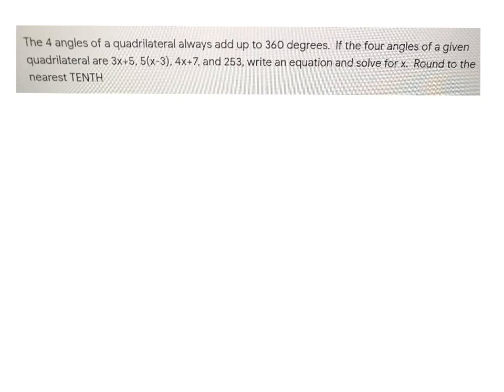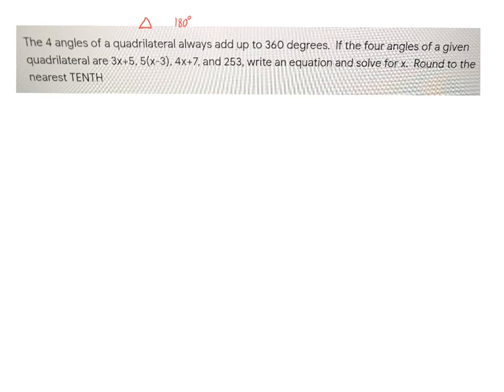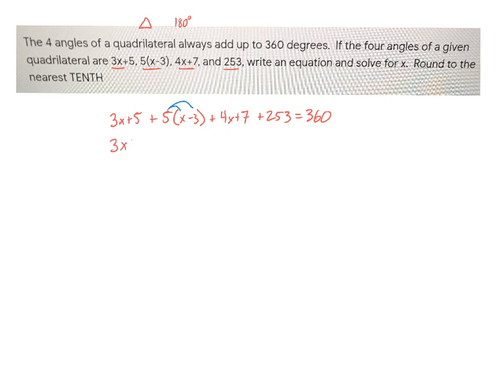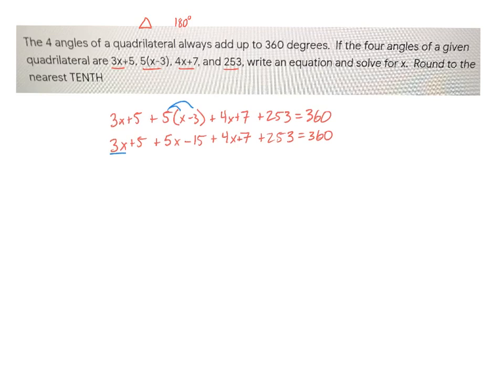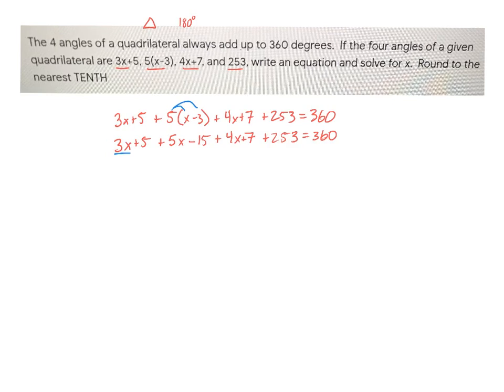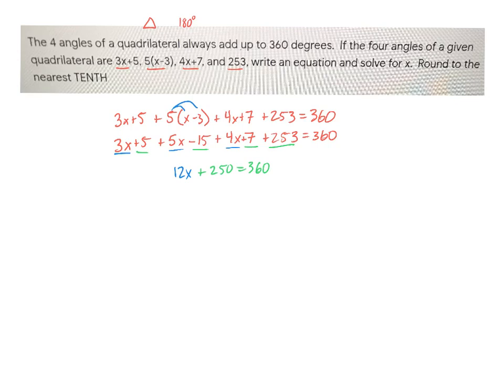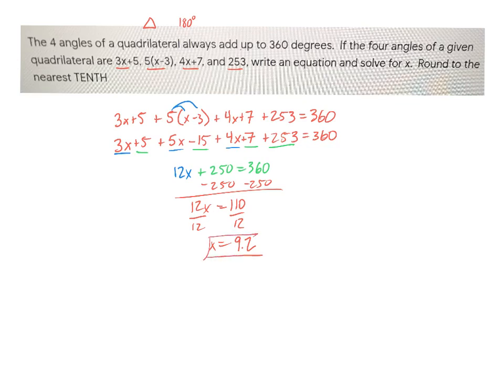Solving Linear Equations Review L8